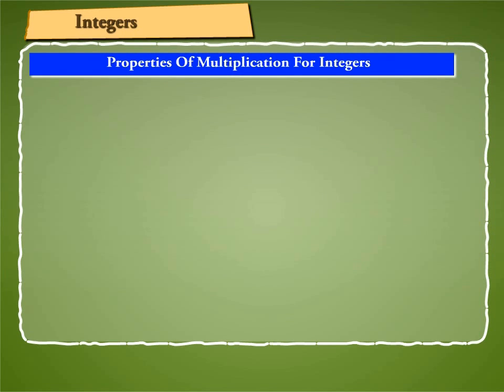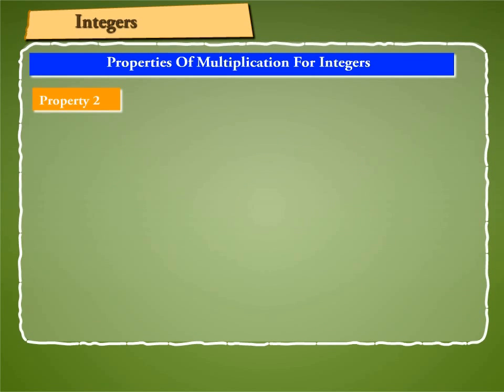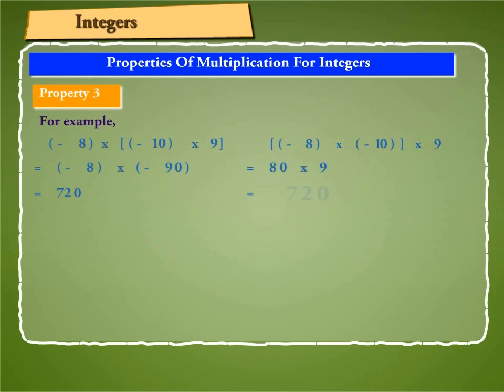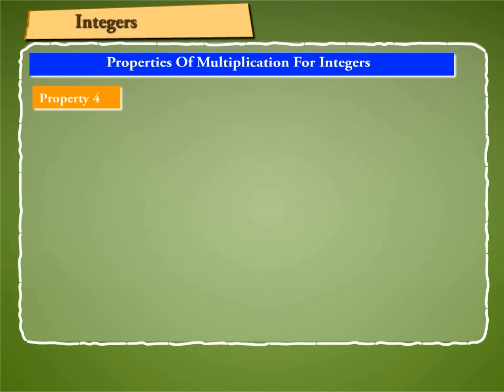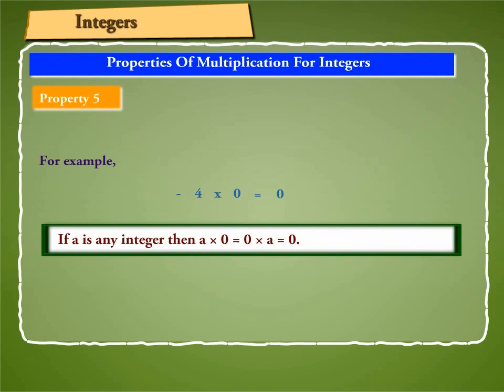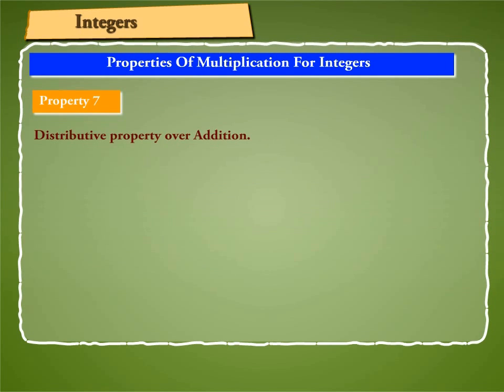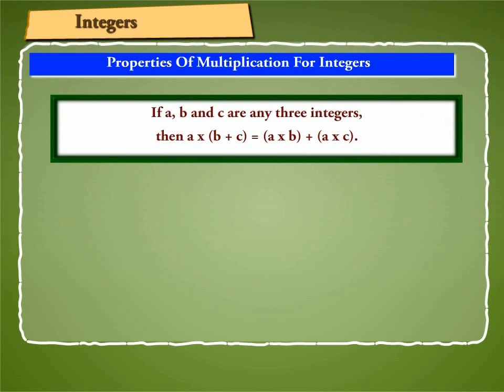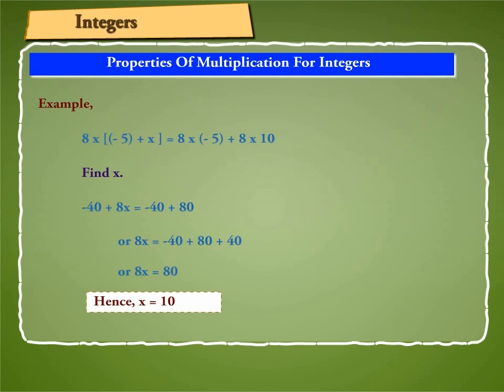Properties of Multiplication of Integers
Properties of Multiplication of Integers- closure property, commutative property, associative property, identity element, multiplication with 0 and distributive property.